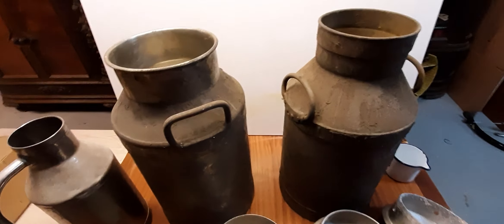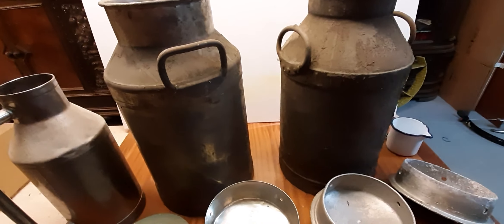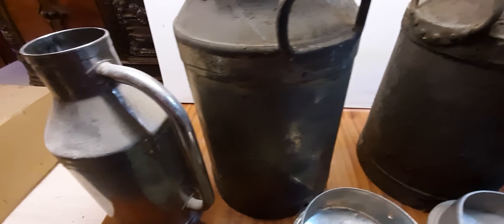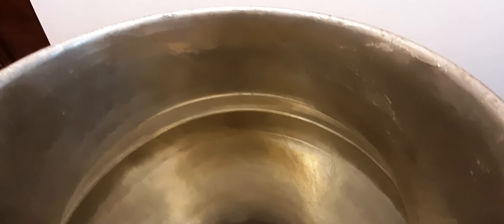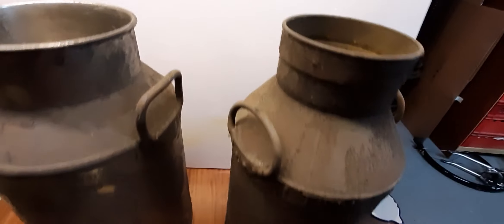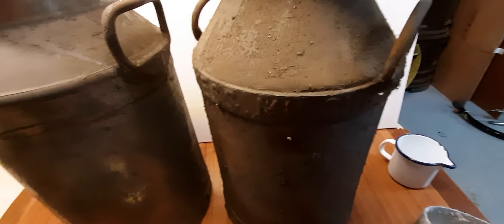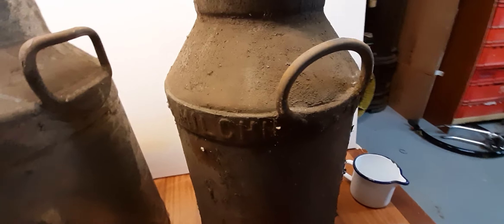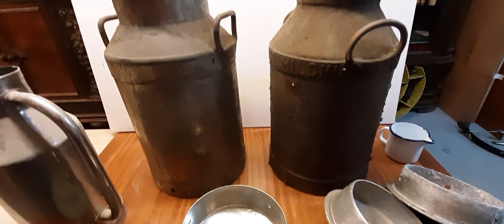Hells Bells / Milchkannen aus Onkels Keller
Milk-Cans out of uncle's basement